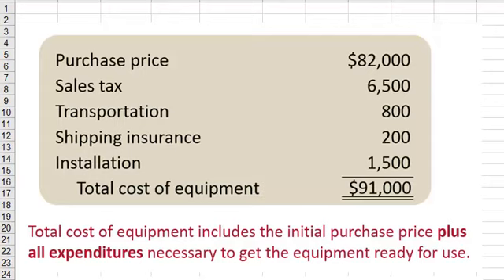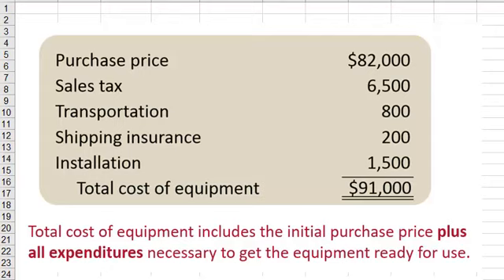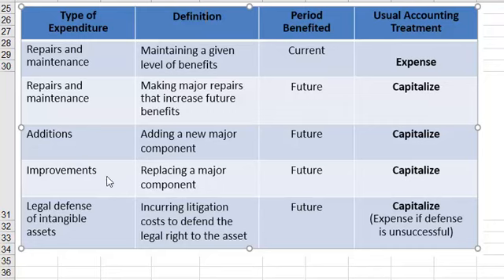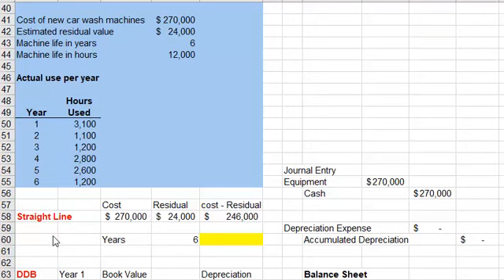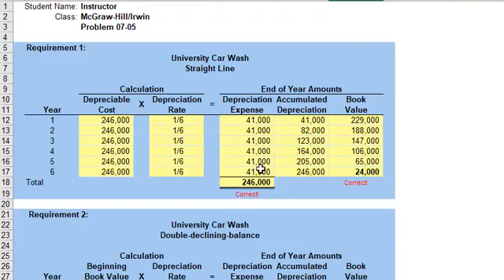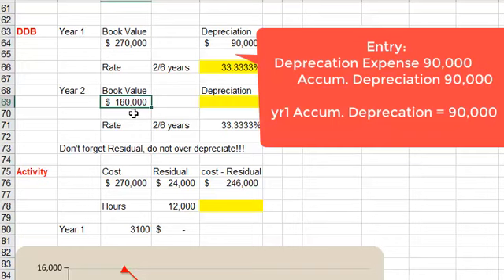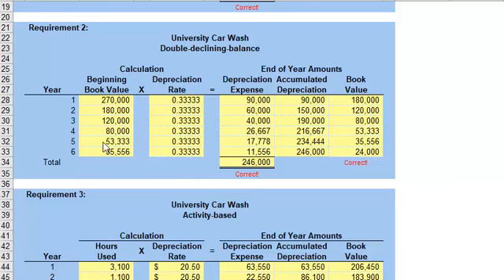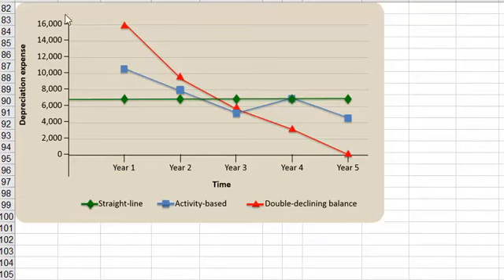Ch 7 Fixed Assets